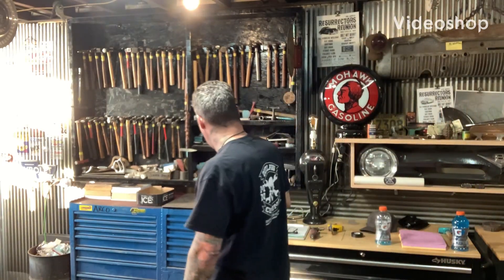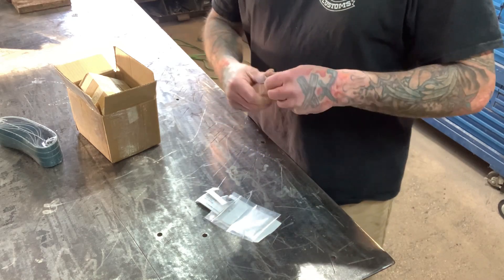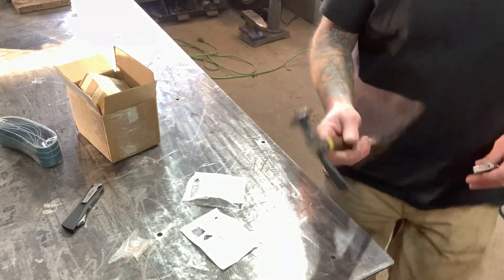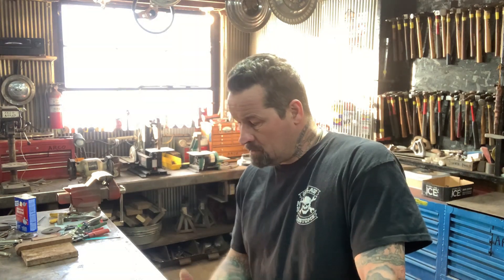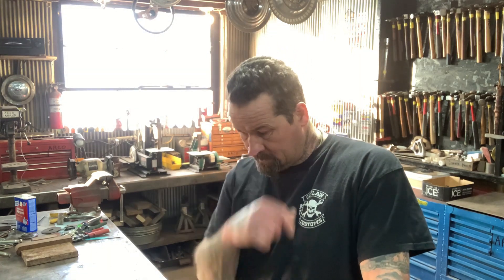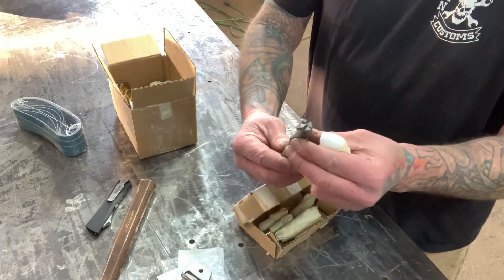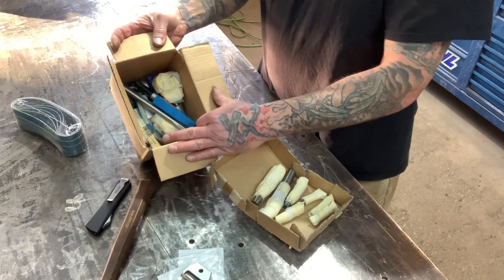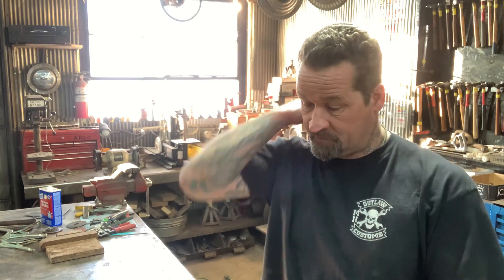Jack Collins tool haul and Cool Tool from Paul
Our dear friend Paul Lyons sent us a Matco Tools (LT790) shape tip for the end of a pry bar, to roll high spots... Heidi did a little research after Arco made the video... ;)
Thank you Paul!!

Jack Collins sent Arco some amazing milling machine/lathe parts!! These are bad ass! They will get used!! Thank you Jack!!

Intro Cred - Martin Pozzi

Now you can buy the stuff we love on our Amazon Influencer Page!!

DRIVE! Magazine driveonline drivemagazine @driveonline @drivemagazine
Bishop's Performance @BishopPerformance
Cheney Performance @cheneypower @chaneyperformance
Evolution Tools @EvolutionPowerTools_usa
Northern Radiator @northernradiator
Field of Dreams Auto Salvage
Chuck's Auto Salvage
Carquest Grand Rapids
Show Car Finish
T & T Designs @tandtdesigns
Polar Insulation
Lucky Blocks @luckyblocks
Lucky Matt's Rod Shop
Glen Ridd NZ Mopar
Outlaw Upholstery @outlawupholstery
Amsoil Racing Petersons @AMSOIL INC. @amsoilracingpetersons
Wayne's Body Shop
Sobering Restorations
Show Car Finish